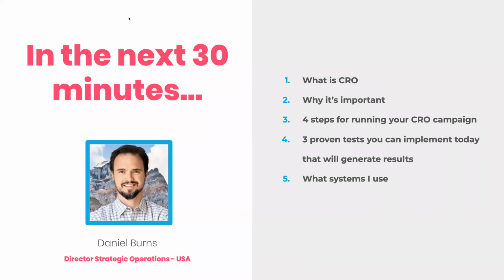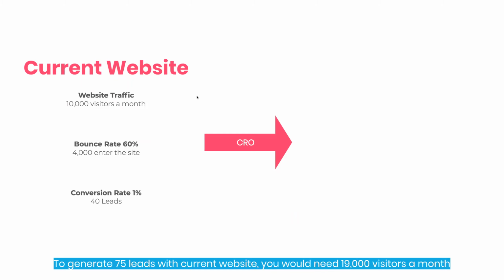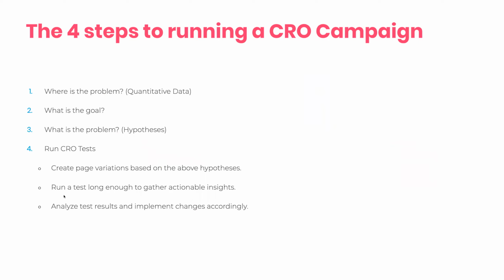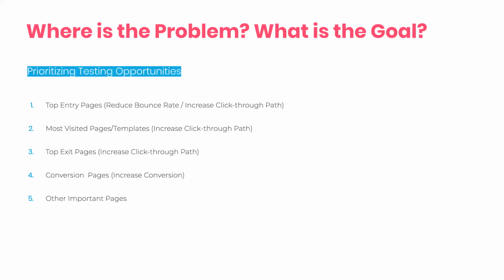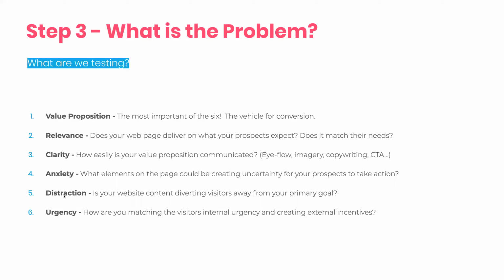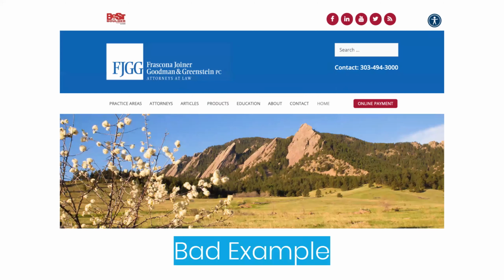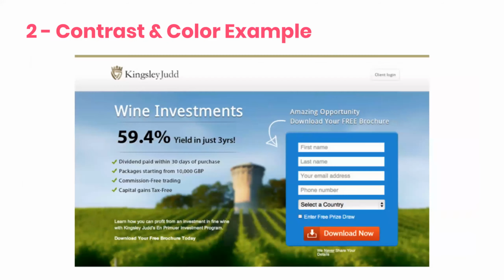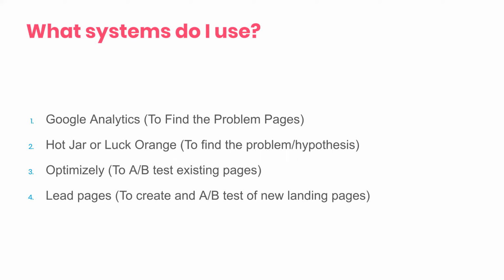Conversion Rate Optimization Best Practices | 30-Minute Webinar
Creating and publishing Google-friendly content regularly to a website is critical in gaining visibility in Google and in driving organic (aka natural) search traffic to a website. Have you ever analyzed your website’s Google Analytics data? Do you understand why the bounce rate of your site is high and how to fix it? Here’s a fact: Most site owners have never even thought about looking into conversion rate optimization (CRO). CRO refers to the systematic process of getting more website visitors to take a desired action. Most site visitors will leave a website without making a purchase, signing up for an e-newsletter, or filling out a form.

In this 30 minute webinar, web design and CRO expert Daniel Burns covered the following topics:

– The CRO Process
– The Six Phases of Persuasion
– Heat maps
– Testing